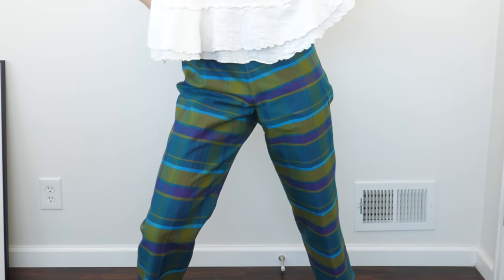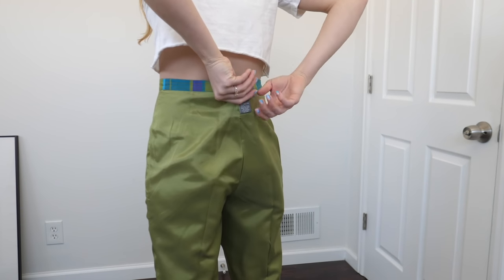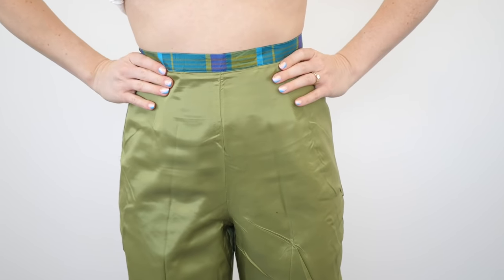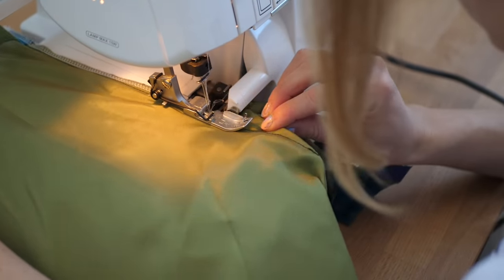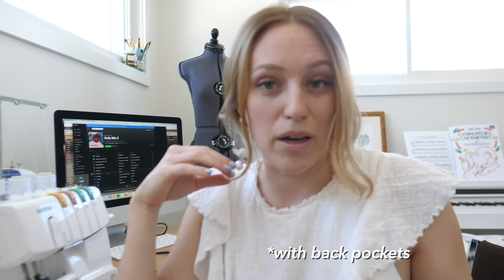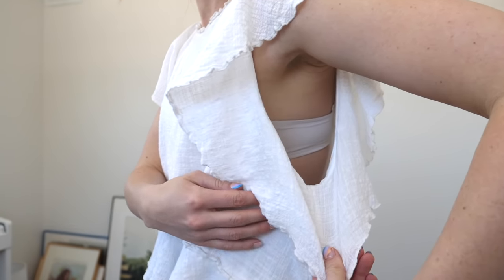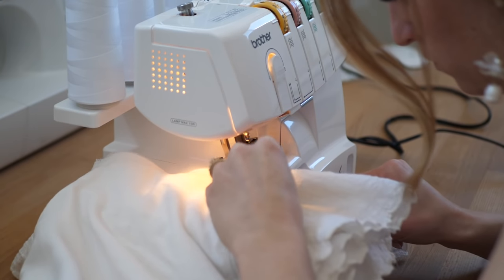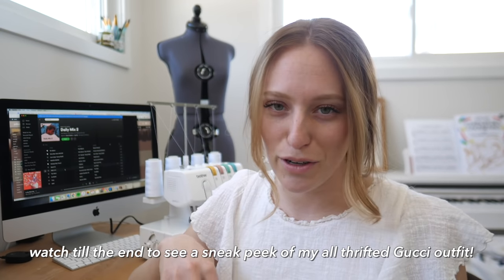How to Take in PANTS the EASY Way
@seaminglysera everywhere!

Sewing machine
Serger machine
Dress form
The BEST Iron
Camera Mic
Voiceover Mic
Fabric scissors
Seam ripper
Measuring tape